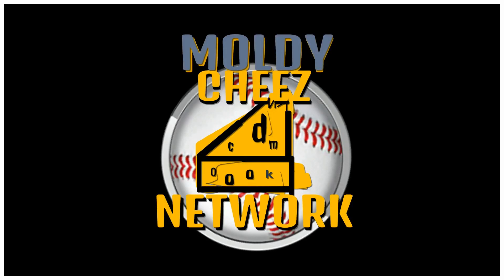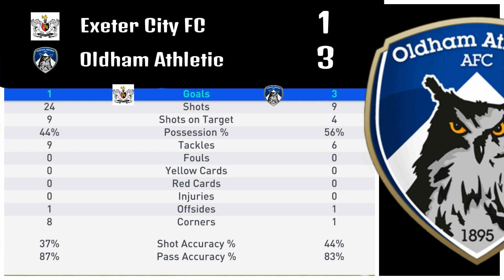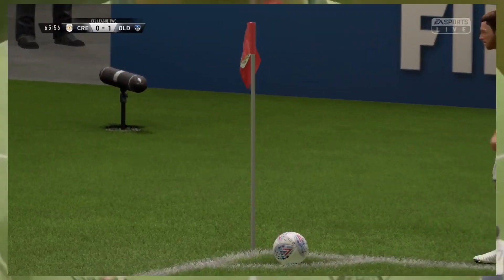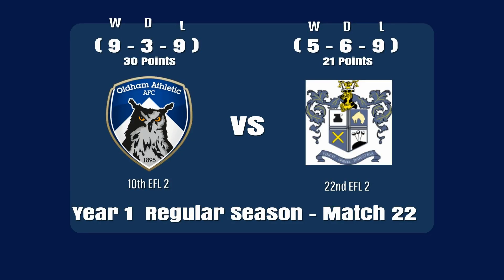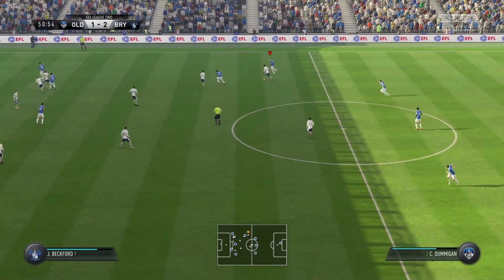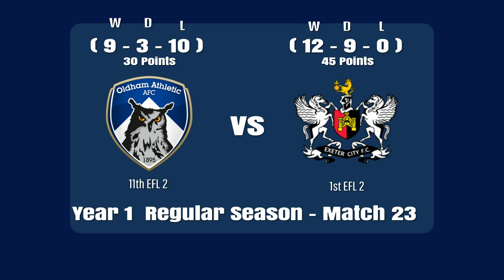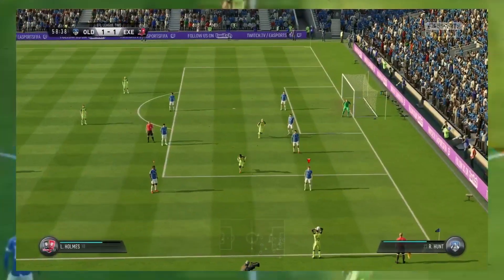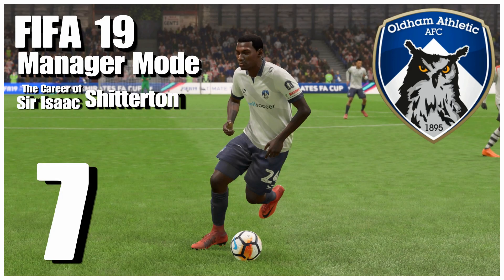FIFA 19 - Manager Mode - Career of Sir Isaac Shitterton - Episode 7